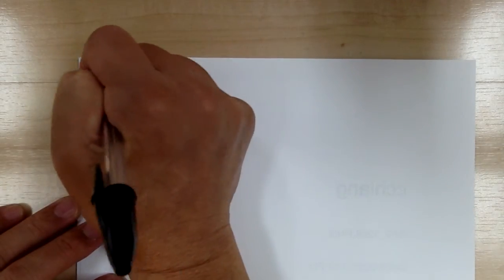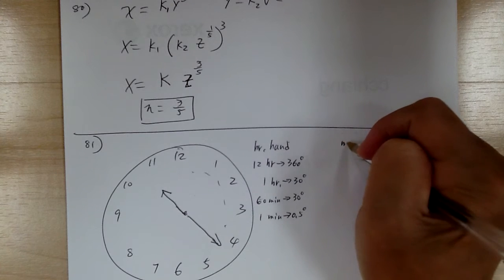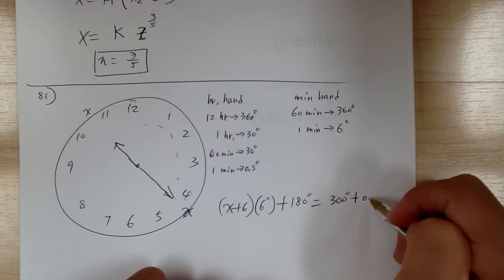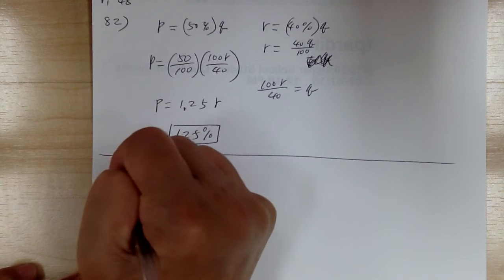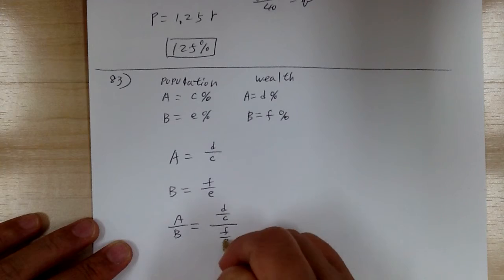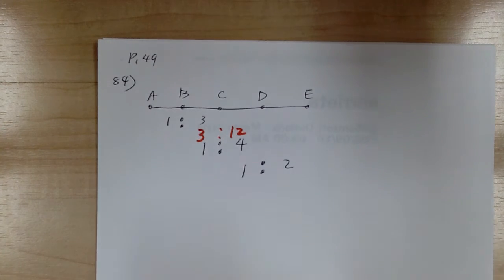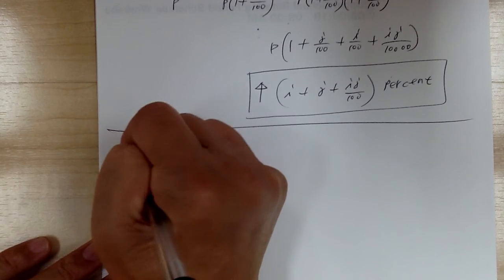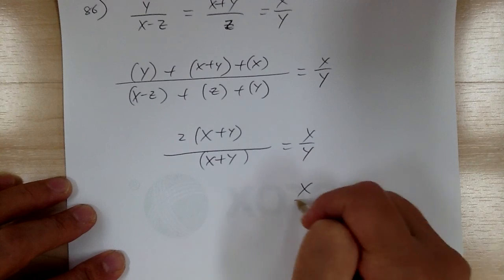Competition Math p.48 #80-86